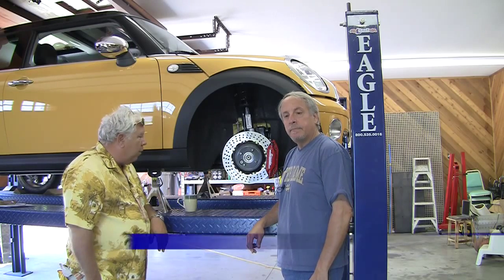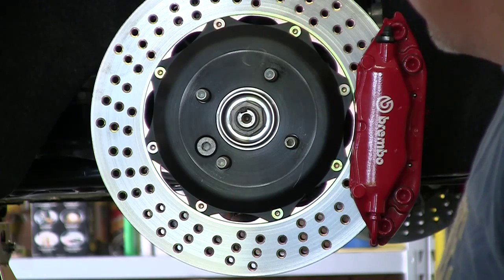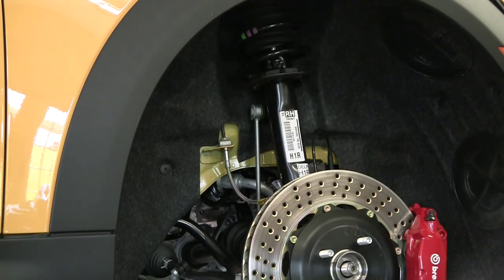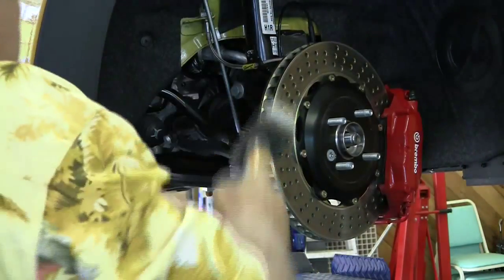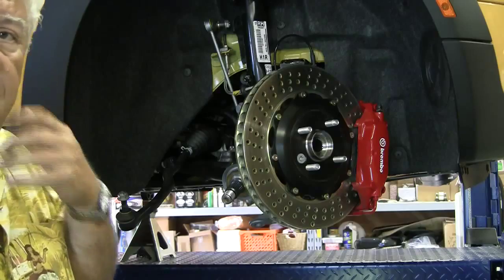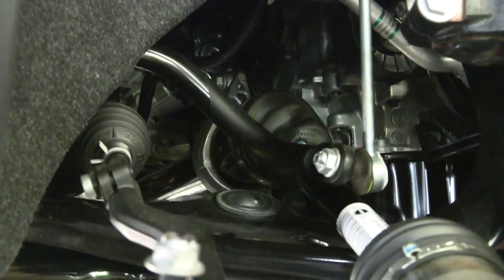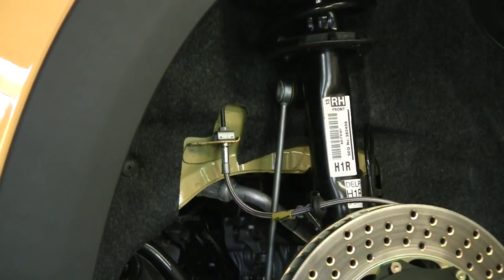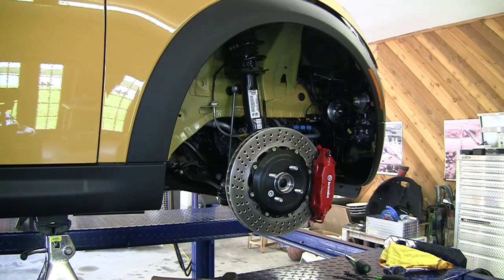10 E-MINI-ME Electric Conversion of 2009 Mini Cooper Clubman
Drive Shaft Removal.  Both front drives shafts must be removed prior to removing engine and transmission.